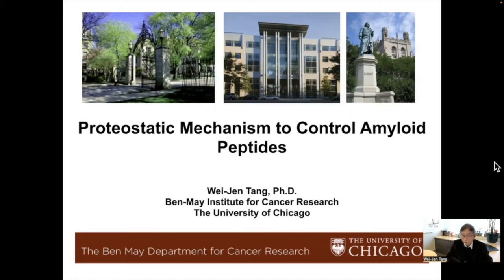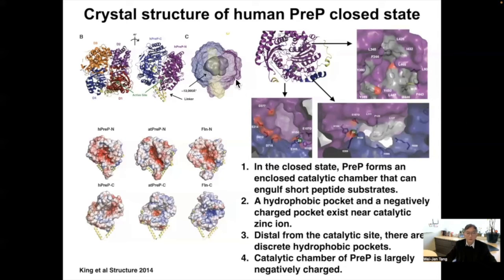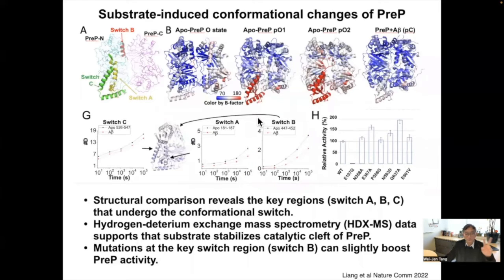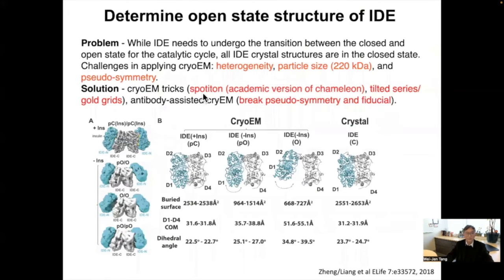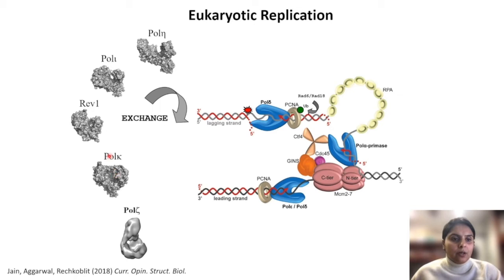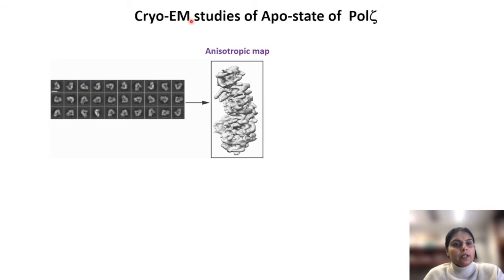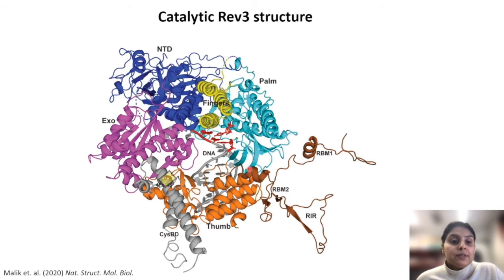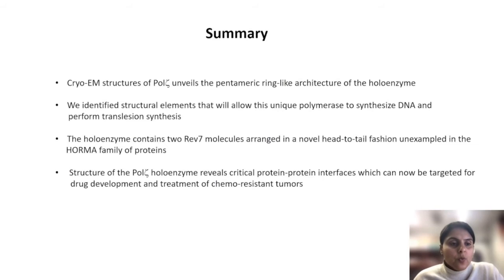Utilising novel sample preparation techniques to enhance Cryo EM structural analysis event recording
Cryo-EM has been adopted into drug discovery workflows by the pharmaceutical and biotechnology industries having proved itself capable of delivering atomic resolution structures for key targets, including integral membrane proteins such as GPCRs and ion channels.

More recently, significant improvements in throughput have seen use of the technique expand quickly within the sector. Key to this expansion has been improvements in sample preparation efficiency and reproducibility, which have enabled the investigation of ever more challenging biomolecules.

In this on-demand webinar, hosted by DDW and supported by SPT Labtech, hear from two researchers – Prof Wei-Jen Tang from the University of Chicago and Radhika Malik, Assistant Professor at the Icahn School of Medicine at Mount Sinai – for whom these new methods were important factors in overcoming sample-specific challenges encountered in structural studies of macromolecules with implications for human health.

The presentations are followed by a discussion of the role that new sample preparation modalities have played in facilitating these and other drug discovery projects.

What you will learn:

- The importance of high throughput CryoEM to understanding the dynamic structural behaviour of many potential drug targets.
- How CryoEM is increasingly able to provide information on even the most challenging biomolecules, including samples previously too small to be analysed.
- How modern automated sample preparation techniques can help overcome significant data collection challenges.